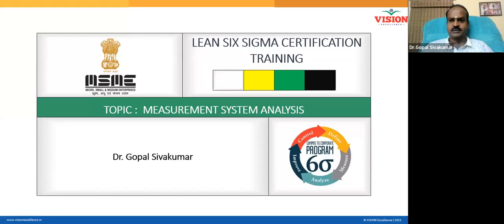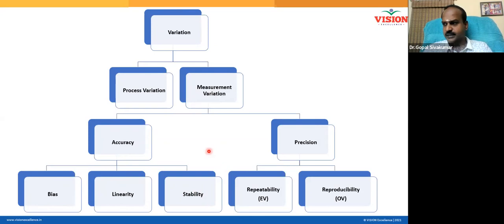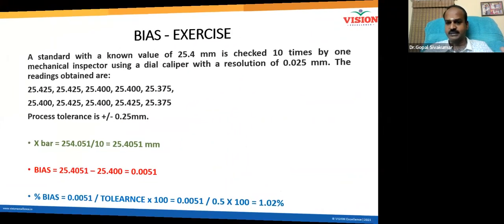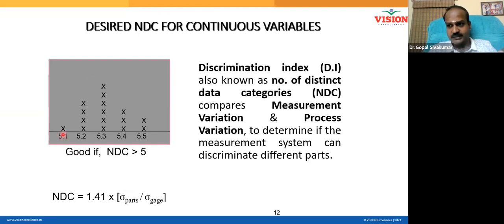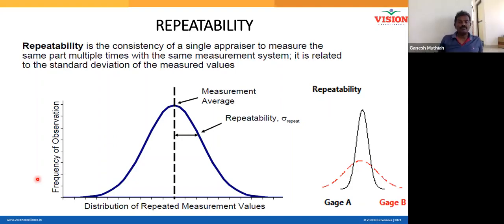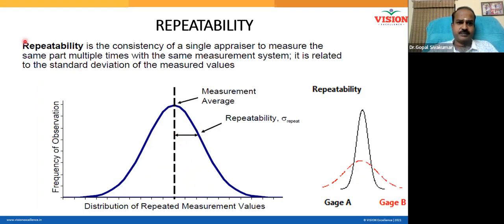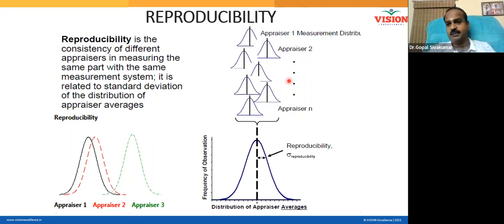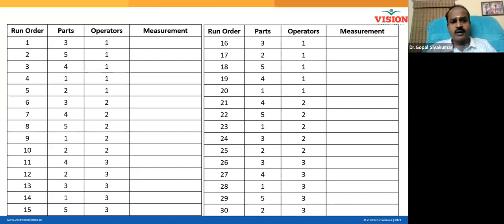6 REPEATABILITY & REPRODUCIBILITY Dr GSK 26 FEB